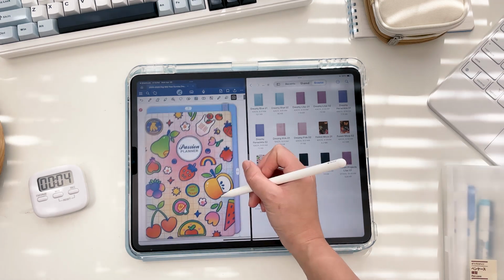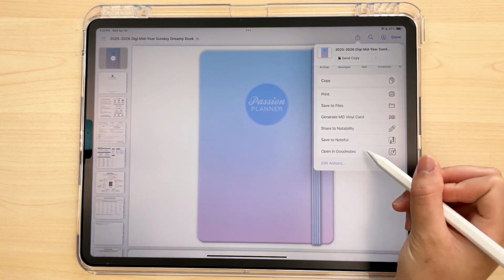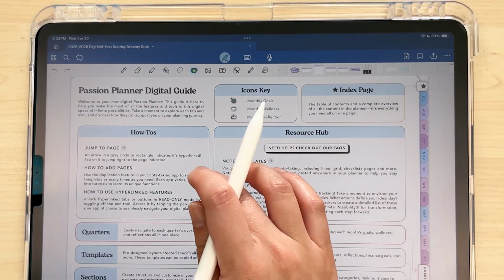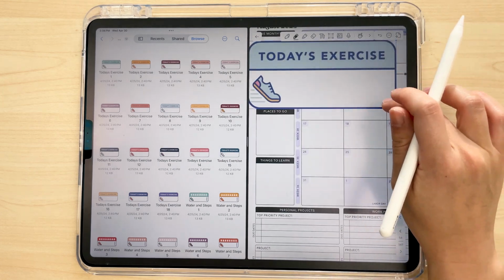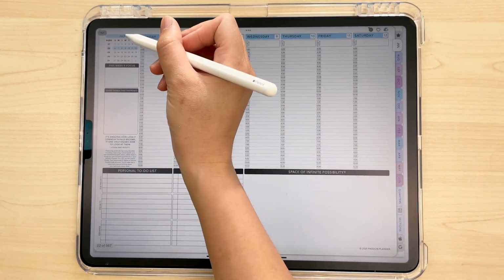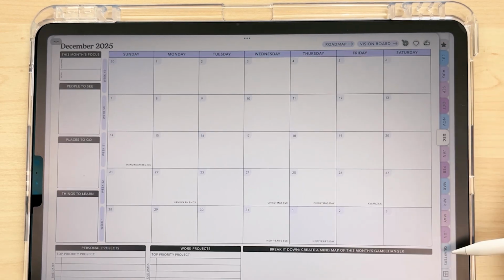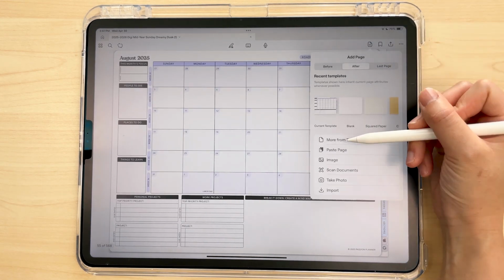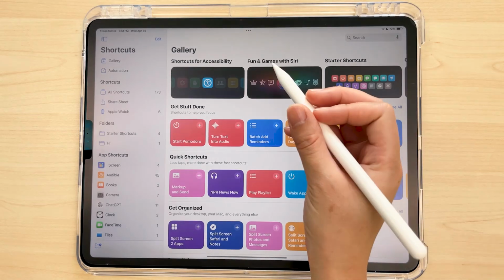2025-2026 Digital Mid-Year Planner Setup Guide | iPad Digital Planning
Just purchased your Digital Mid-Year Planner? This quick 11-minute video walks you through everything you need to know to get set up and started planning.

We'll go over how to download your files, import your planner and stickers, navigate the planner, use hyperlinks and templates, and more! So you can jump right into planning without the overwhelm. We answer some of our most frequently asked questions along the way too.

Feel free to adjust the speed of this video to your liking!

⏰ Chapters:
0:00 Intro
1:37 Downloading your files
2:16 Unzip your file first!
2:32 Importing your planner into Goodnotes
2:47 Setting up Calendar/Reminders shortcut
3:12 Importing your stickers
3:25 Stickers for Goodnotes users
4:55 Stickers for non-Goodnotes users
5:19 Changing your planner cover
5:52 Brief planner tour
7:22 How to click on hyperlinks/tabs
8:55 Using templates
9:25 How to add pages/duplicate templates
9:57 Using Sections pages
10:18 Calendar/Reminders shortcuts